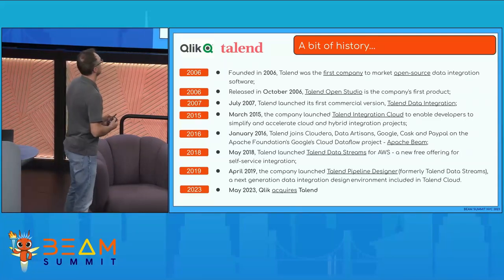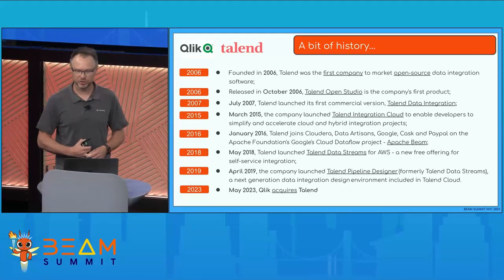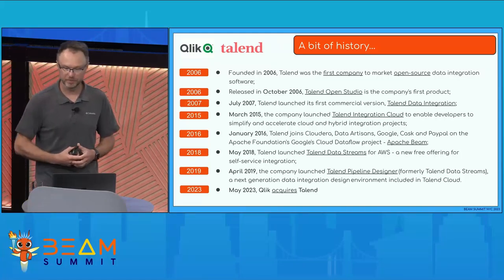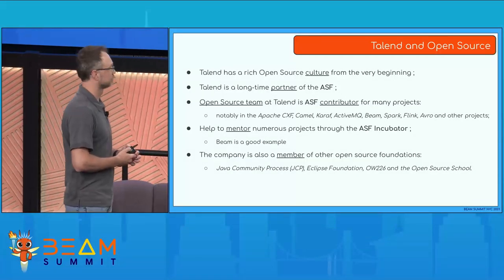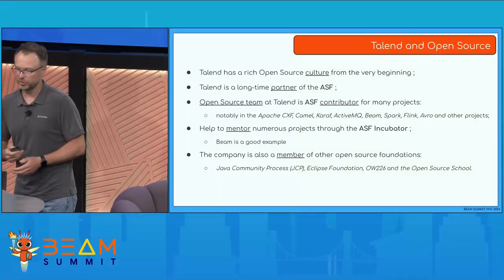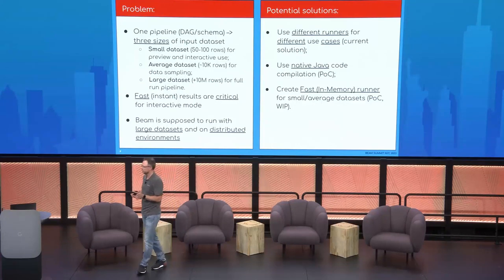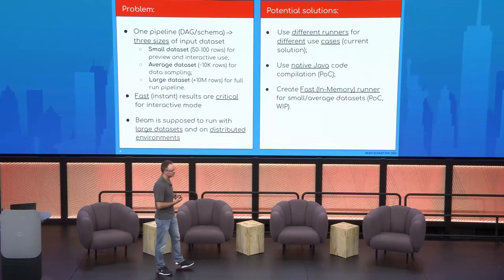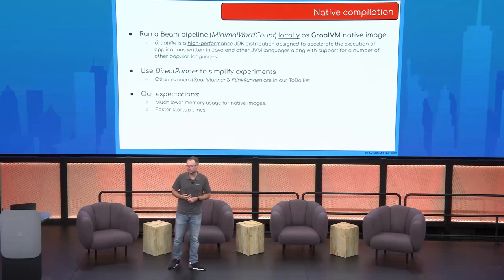Beam Summit 2023 | The long road from incubator project to cloud-based Pipeline Designer tool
Talend is one of the first companies that started to use and contribute to Beam, literally from the first days when Beam was accepted as a new project in the ASF incubator.

In this talk, we'll go through the long journey of using Beam at Talend in various ways, from the first experiments with Beam to one of the core components of our data processing engine. Over the years, Talend's open-source team has helped make it easier to integrate Beam into the company's products and make Beam better as a project through their many contributions at the same time.
This journey should help the audience to track the key milestones and highlight the evolution of use cases that a mid-sized company might encounter over years of active use and contributions to an open-source project.